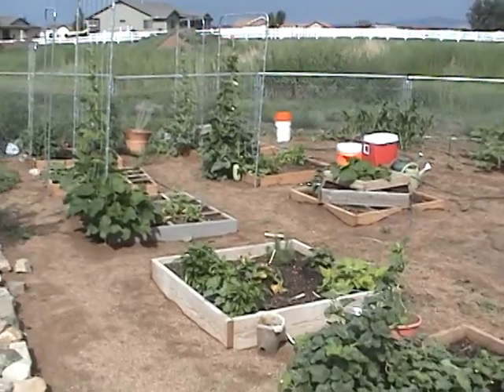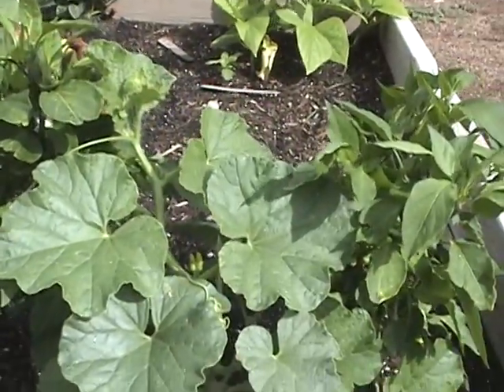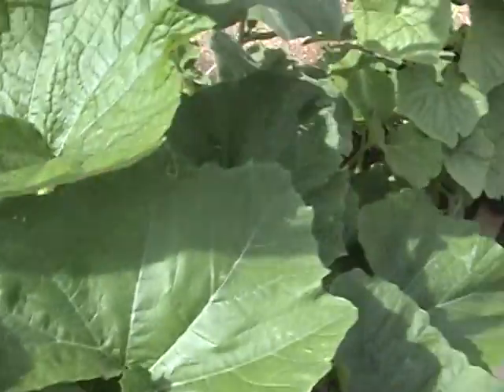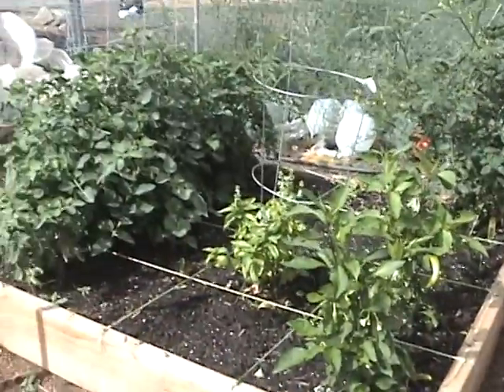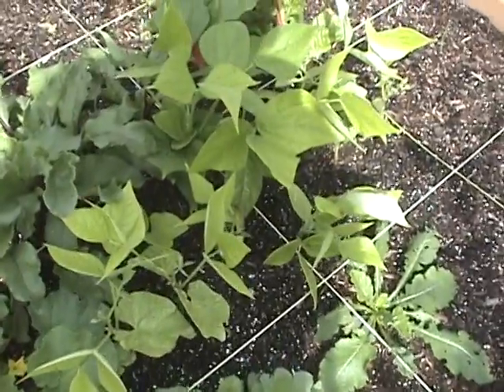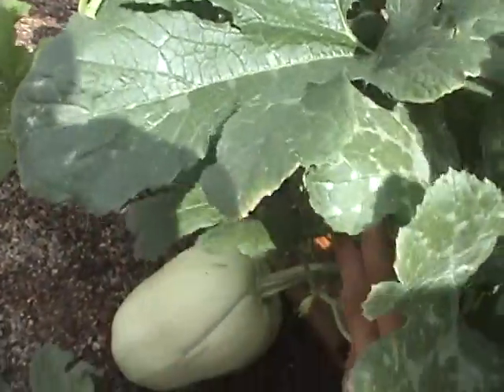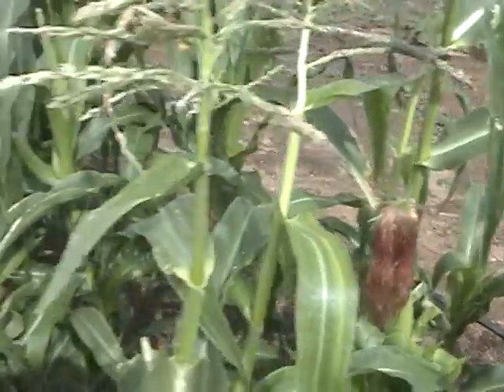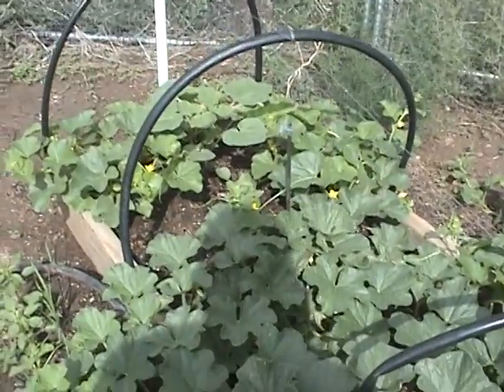Metz Square Foot Garden pt 2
This is our Square Foot Garden in Chino Valley, AZ on Aug. 2, 2010. We should be harvesting in a few weeks.